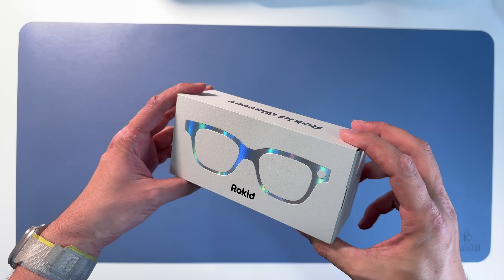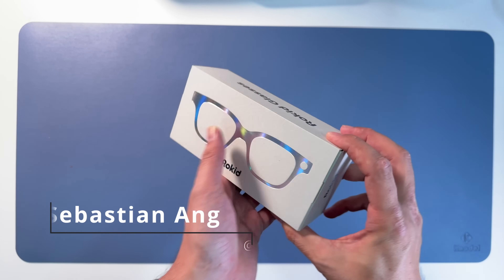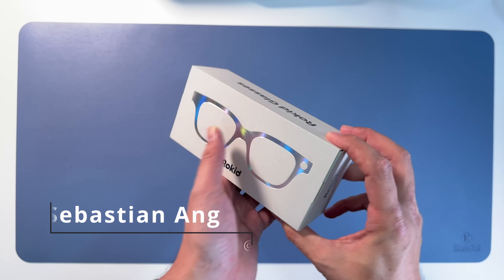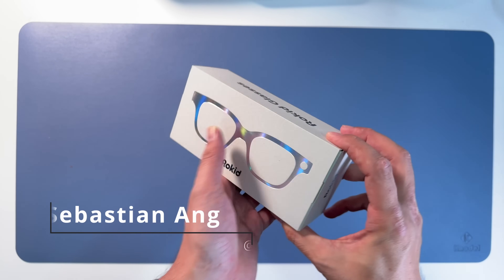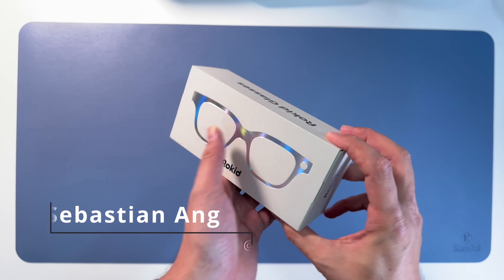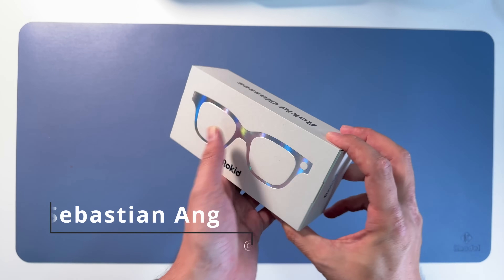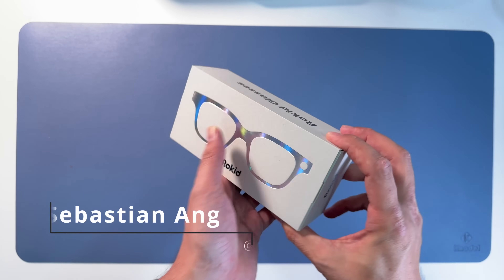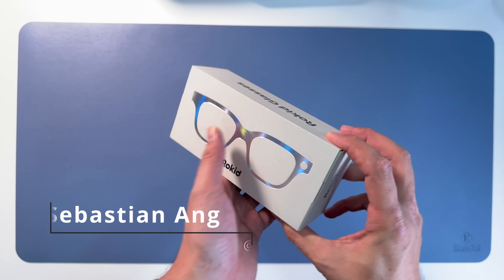First AI-Glasses With Display: Rokid Glasses Unboxing & App Tour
The Rokid Glasses are pretty impressive. ChatGPT 5 powered smart-glasses that feature built-in displays and a form factor that allows you to wear them on a daily basis! This is my unboxing video of the device and we take a deep dive into the app!

🔥 WELCOME TO MRTV – YOUR HOME FOR THE BEST VR HARDWARE 🔥If you love cutting-edge VR, high-end PCVR, sim racing, flight sims, and future immersive tech, you are in the right place. Let’s dive in 👇

🎮 SAVE MONEY ON VR GAMES & HARDWARE

🥽 MRTV RECOMMENDED VR HEADSETS
🌍 Best VR Headsets For Everyone
Perfect all-rounders for gaming, fitness, and mixed reality.💥 Get $30 FREE Meta Quest Store Credit when buying via these links:
🚀 High-End PCVR (DisplayPort)
For absolute visual quality and zero compression. Perfect for sim racing, flight sims, and high-fidelity PCVR gaming.
📡 High-End PCVR Wireless
Maximum freedom, no cables, little compromises.

🧠 WANT MORE MRTV?
💬 Join the MRTV DiscordTalk VR, get advice, and hang out with the community
💎 Become an MRTV Elite MemberExclusive videos, behind-the-scenes access, and direct interaction with me

❤️ SUPPORT MRTV FOR FREE
If you enjoy the content, this really helps:
• Watch the ads• Like the video• Leave a comment• Share it with friends• Amazon Prime user?